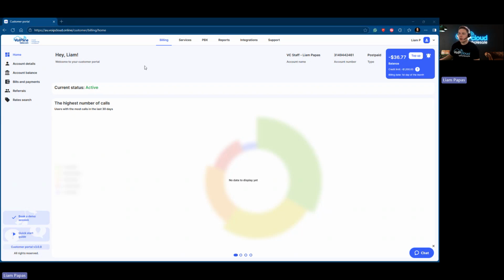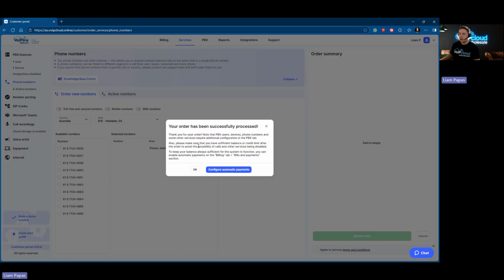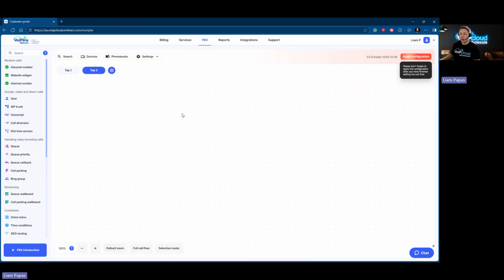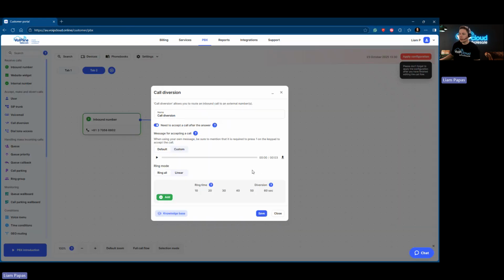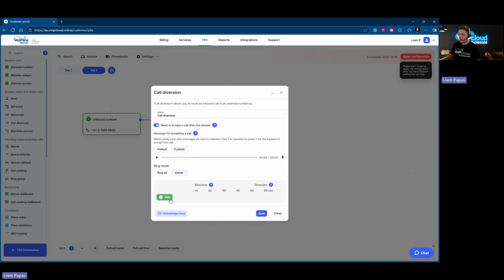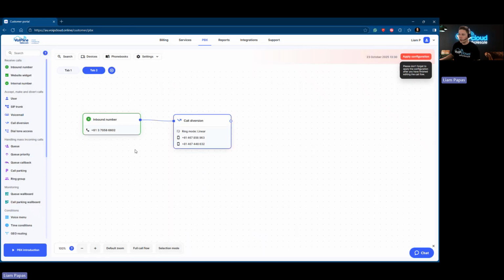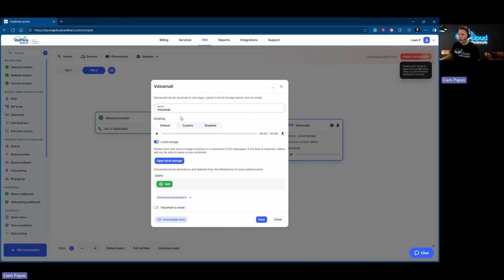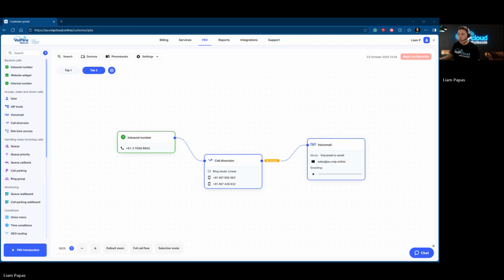How to set up a call diversion in minutes | Step-by-step tutorial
In this quick tutorial, we’ll show you how to set up a call diversion in just a few minutes using the VoIPcloud system. Learn how to forward calls to an external number, ensuring you never miss an important call, even when you’re away from your desk.

Follow along as we guide you through each step, from configuring diversion options to testing your setup for seamless call handling. Perfect for both new and experienced users looking to manage calls more efficiently.

Chapters:
0:00 Intro
0:22 Ordering new phone numbers
1:15 Transferring/porting an existing phone number
1:34 Setting up a phone number
2:11 Setting up a call diversion
2:38 Call confirm feature
4:56 Setting up a voicemail